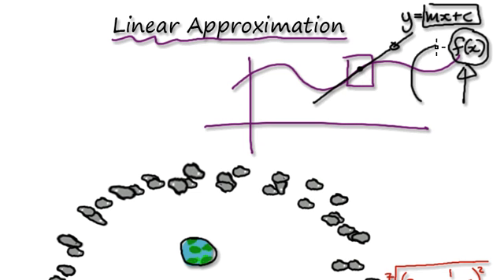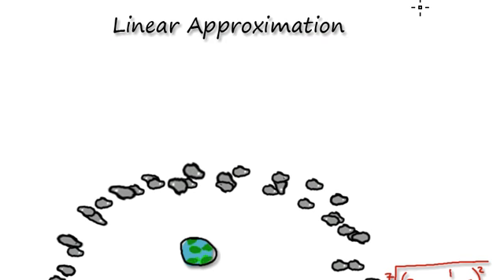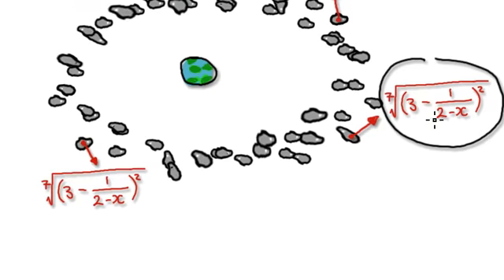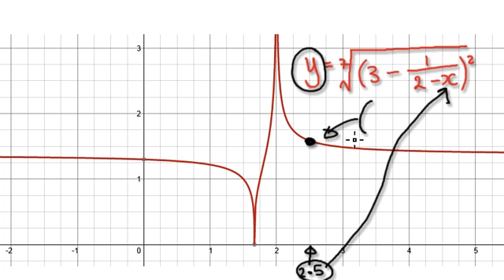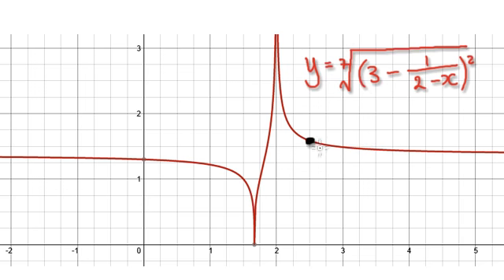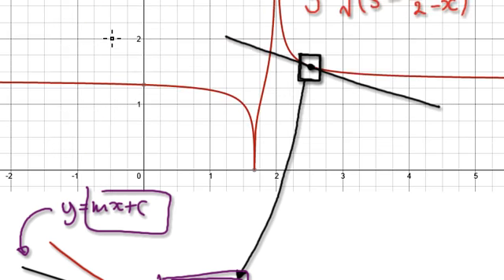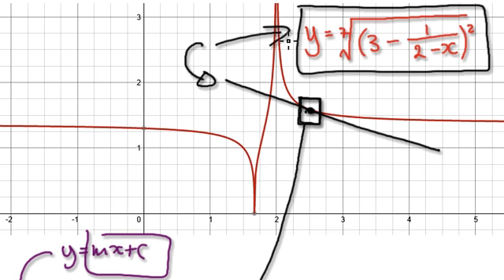Video 1383 - Introduction to Linear Approximation